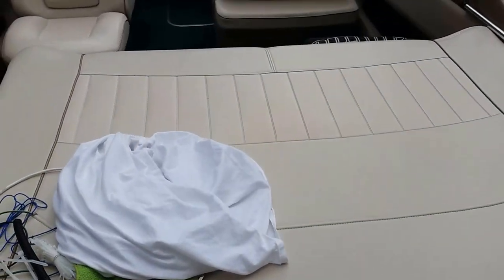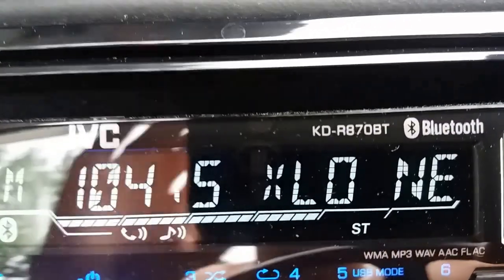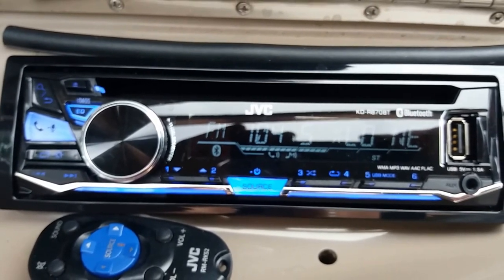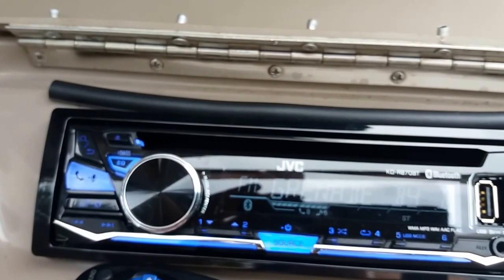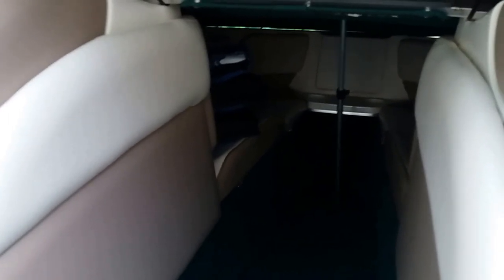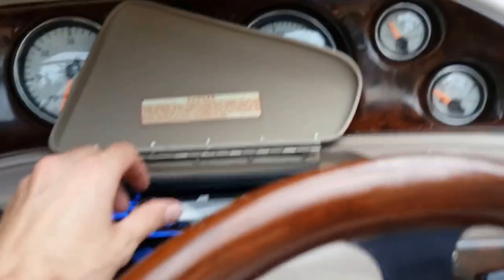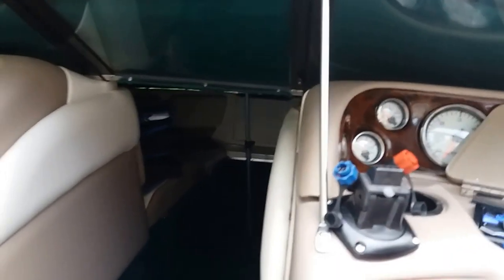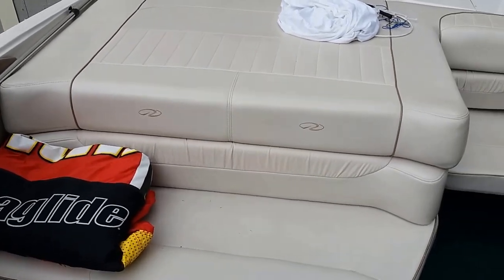BUDGET Stereo Upgrade in a Regal 2100LSR w/Bazooka Base Tube JVC KD-R870BT And Audiobahn Amplifier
HEY GUYS, I FOUND A GREAT DEAL ON THE DVC VERSION OF THIS SUBWOOFER

Shop my store full of my favorite tech and tools

The content of this video include or may include high voltage wiring, moving parts, suspended weights, risk of fire electrocution and many other hazards. These hazards are capable of serious injury, death or property damage and destruction. Consult a with licensed professional before attempting anything you see in this video. Do not try this at home.